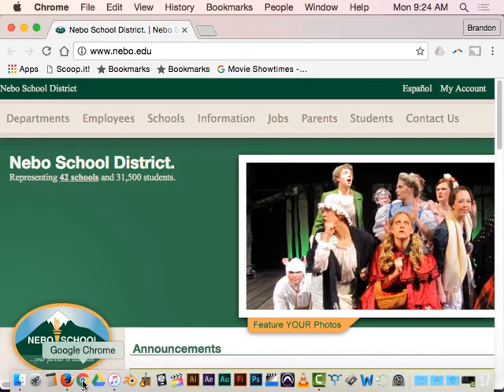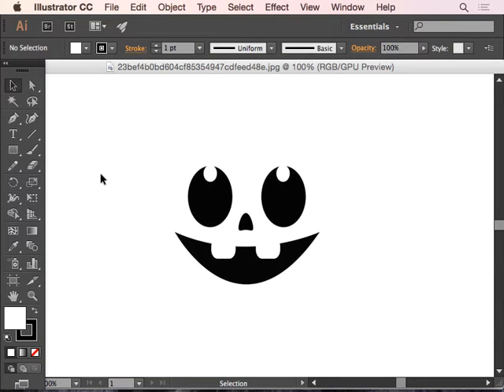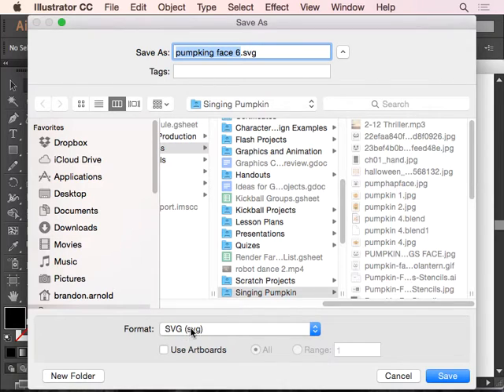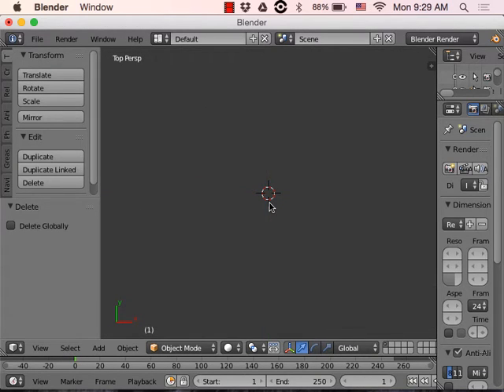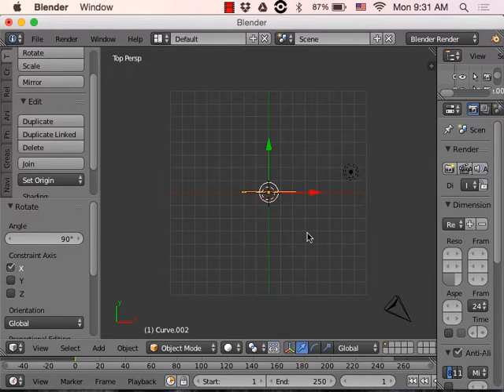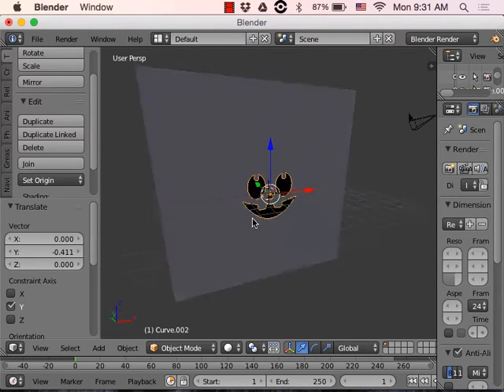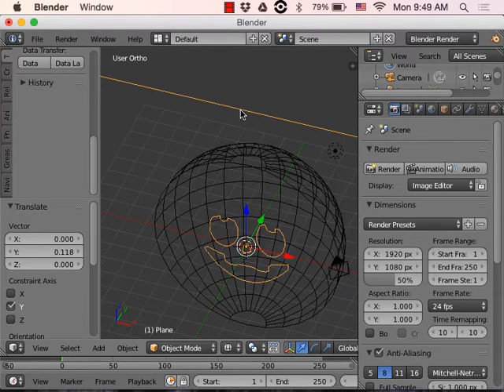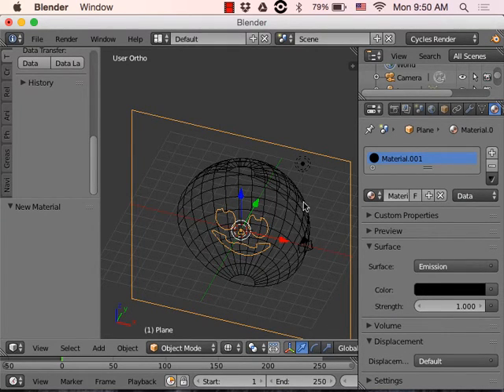Blender Tutorial - Animate a Singing Pumpkin p1